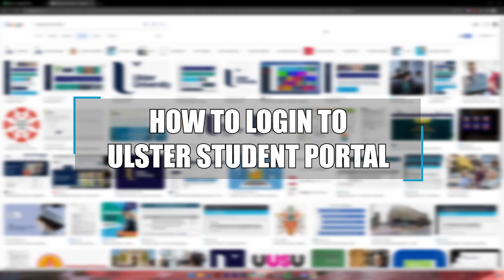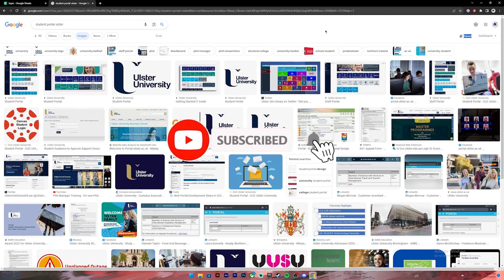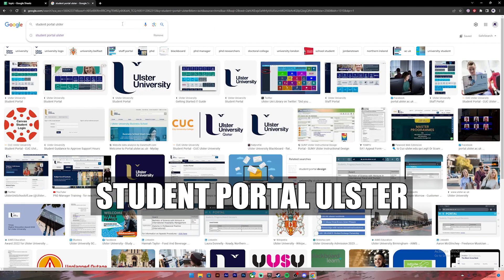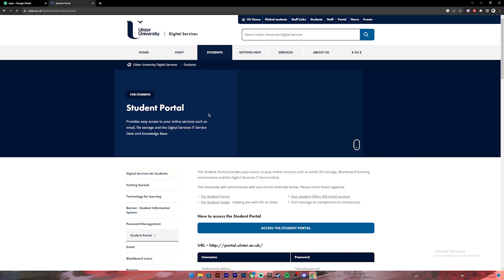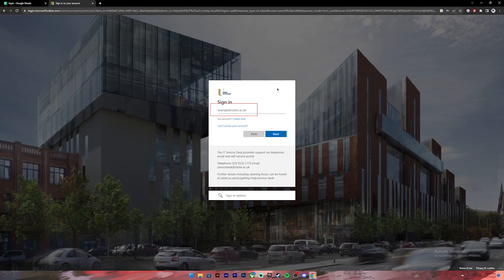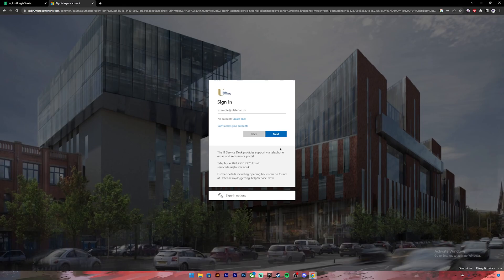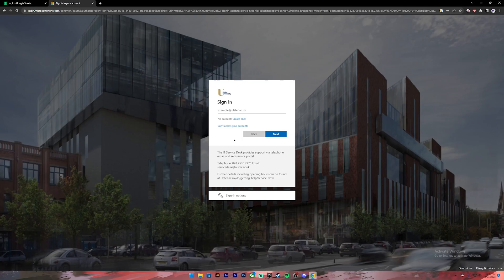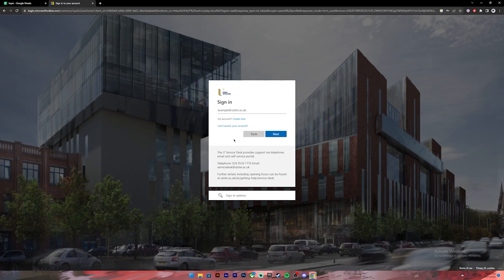How to Login to Student Portal Ulster Account (2023)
This video walks you through the step by step process of student portal ulster login. In this video, I will show you how to login to your Ulster University Student Portal account. This is the central hub for all your university online services and information, so it's important to know how to access it.